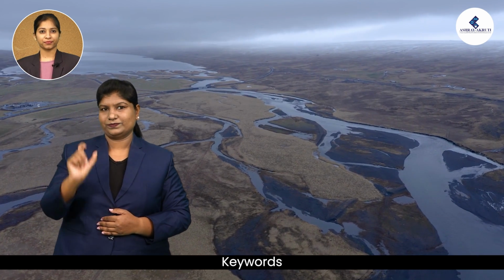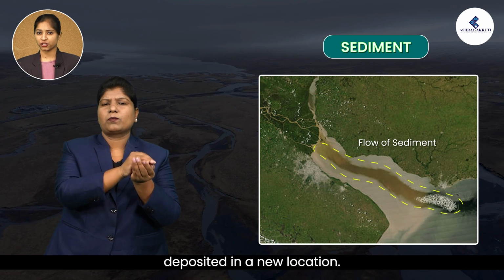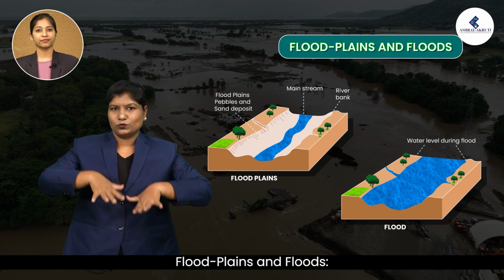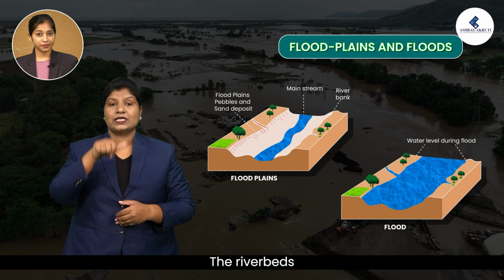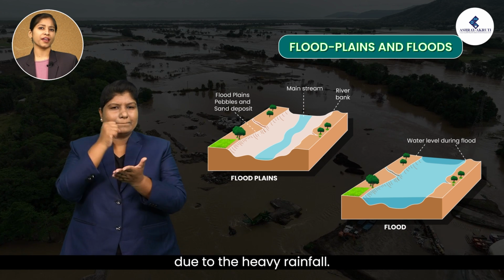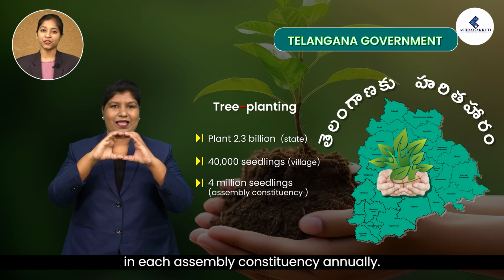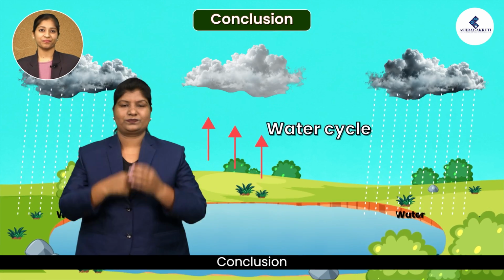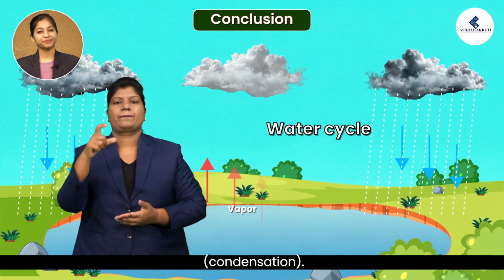7th Class Class Social | Rains & Rivers Part 2 || Lessons in Sign Language for H.I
Rivers are large, natural bodies of fresh water that flow downhill due to gravity. They can be wide and deep, or shallow enough for a person to walk across. Rivers can be found on every continent and on almost every type of land, and can range in length from kilometers to spanning a large part of a continent. Some rivers flow all year, while others only flow during certain times, such as seasonally or during wet years.